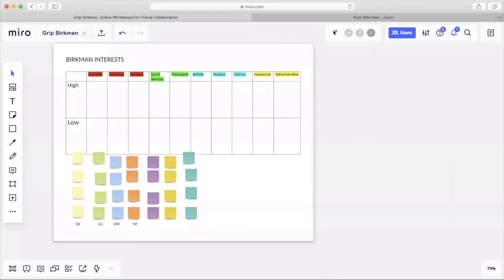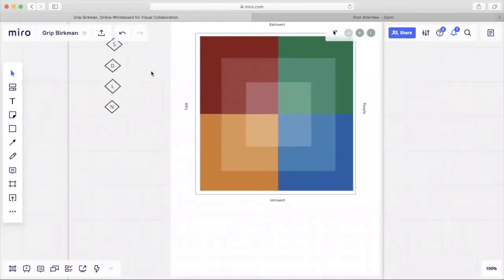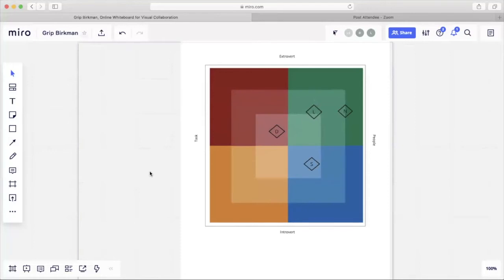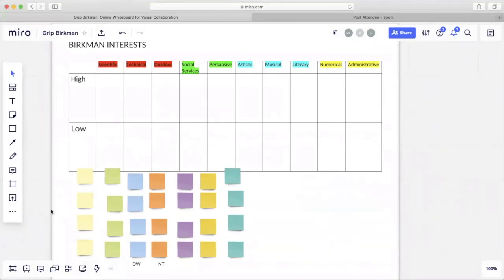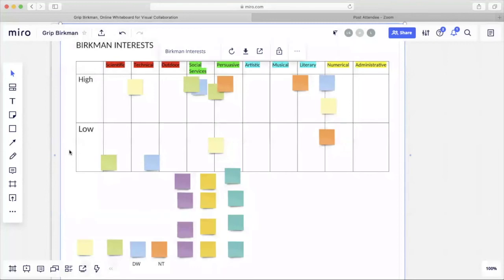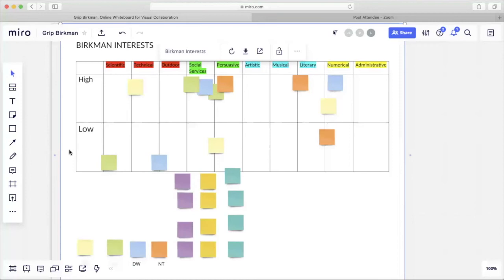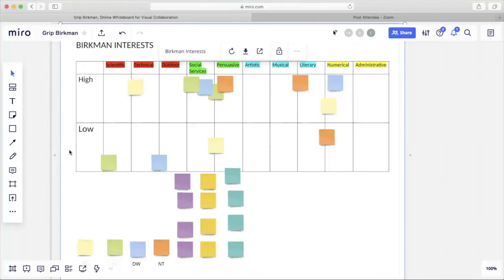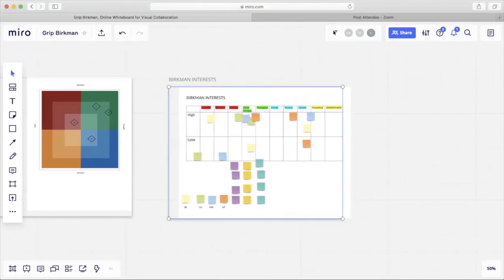Grip Birkman TeamBuild #2 using Miro for Birkman Map and Interests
Steve Buszowski demonstrates how to use Miro, a collaborative online tool, to facilitate a team looking at their Birkman USUAL and INTERESTS.